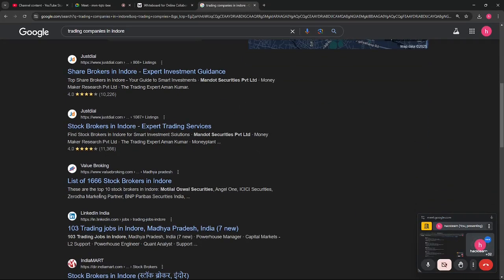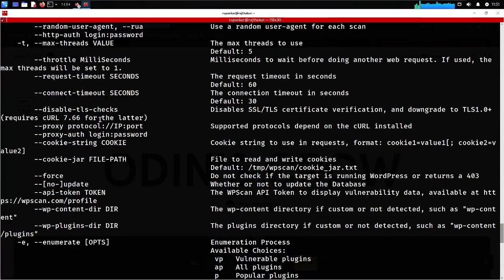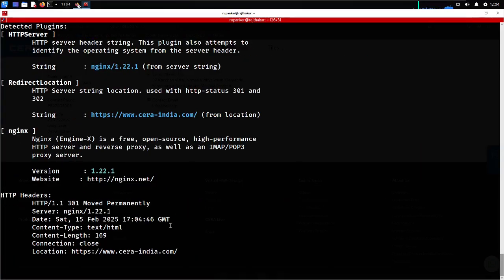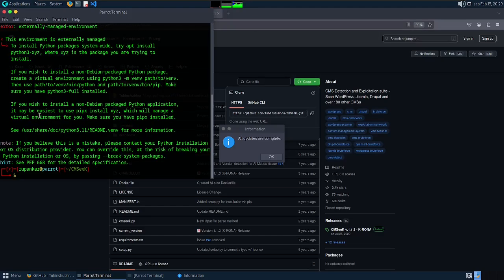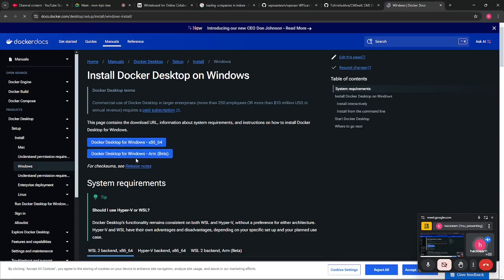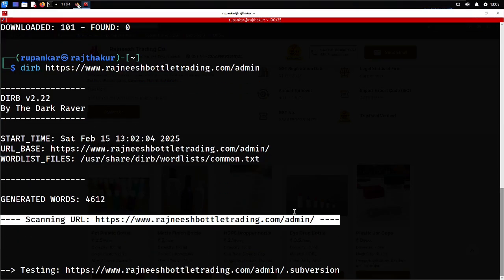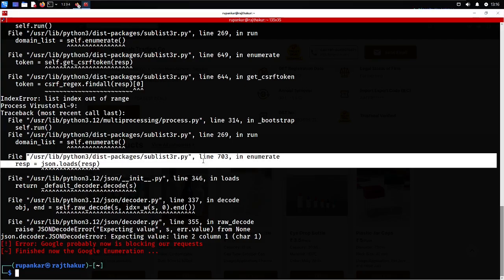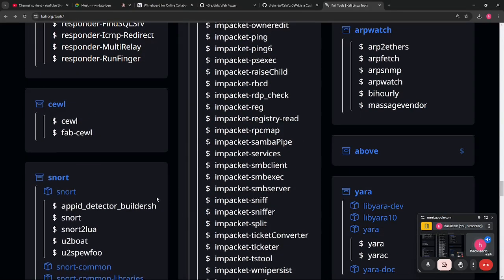Mastering Web Hacking with the Best Tools | Kali Linux Web Hacking Toolkit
In this video, we explore the most powerful web hacking tools used by ethical hackers and penetration testers. From Metasploit exploits to Nikto vulnerability scanning, we dive deep into:

✅ Metasploit (Auxiliary & Exploits) – Perform SQLi, XSS, LFI, and more
✅ Nikto – Web server vulnerability scanner
✅ SQLmap – Automate SQL Injection attacks
✅ WPScan – WordPress vulnerability scanner
✅ OpenVAS – Open-source vulnerability assessment scanner
✅ Dirb – Directory brute-forcing
✅ Sublist3r – Subdomain enumeration
✅ CeWL – Custom wordlist generator for password cracking
✅ Weevely – PHP backdoor for post-exploitation
✅ CMSeek – CMS fingerprinting and security assessment

💻 Whether you're a beginner or an advanced pentester, this video covers real-world attack scenarios and how to use these tools for ethical hacking and cybersecurity research.

🔥 Watch till the end for practical demonstrations!